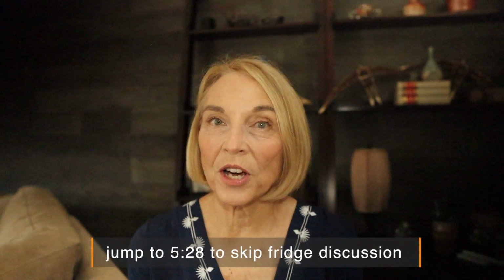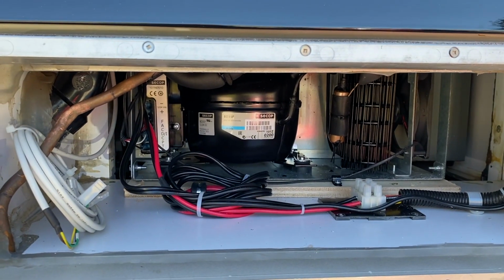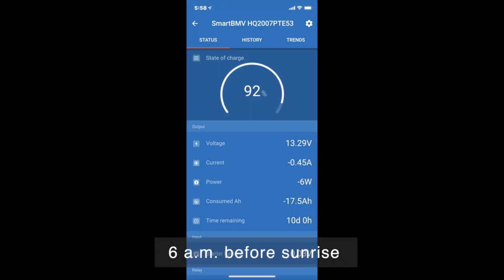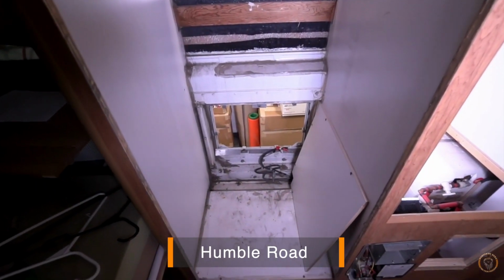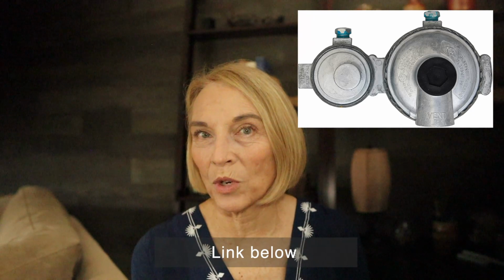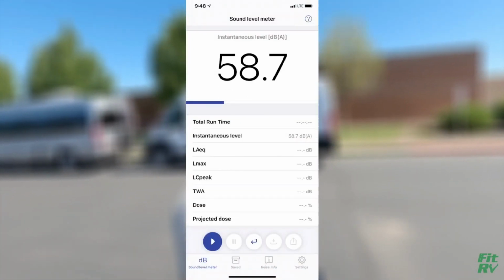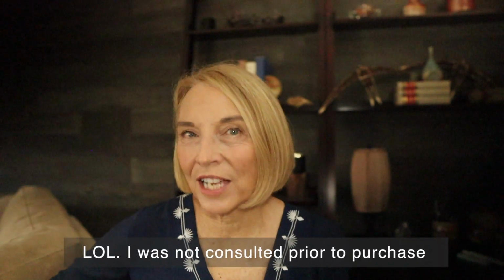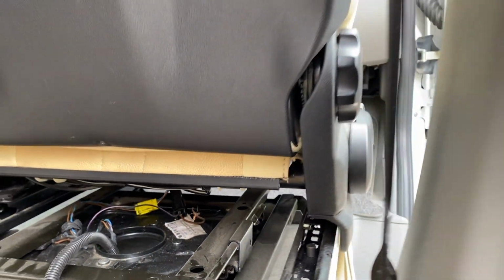Campervan repairs, maintenance, and new fridge update.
We are back from our summer travels in our Pleasureway Ascent and have completed a few repairs and maintenance items that I share today.  I have had lots of questions about the Isotherm 115 fridge installation and include an update on our installation and how we are liking the new compressor refrigerator.

Regulator for the 2018 Pleasureway Ascent: Marshall Excelsior (MEGR-298) Excela-Flo Two-Stage Compact Regulator

Links to items mentioned in our videos (and my camera gear) can be found on my
Amazon Storefront